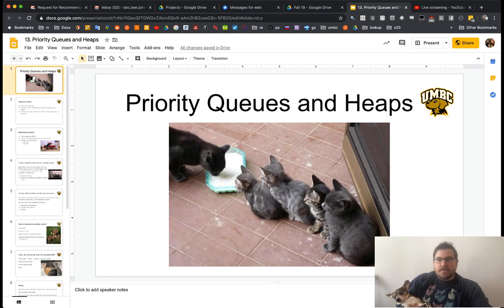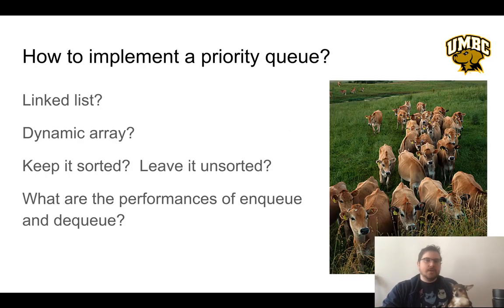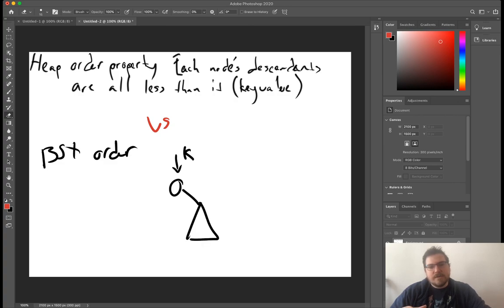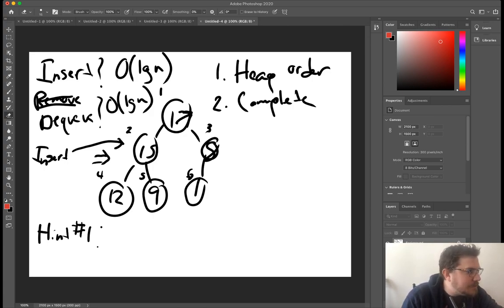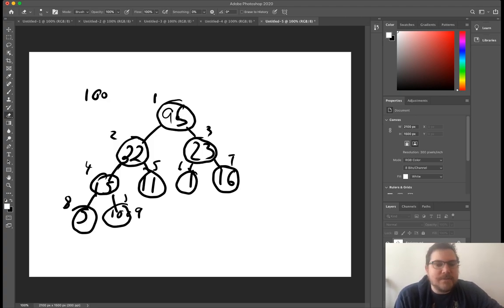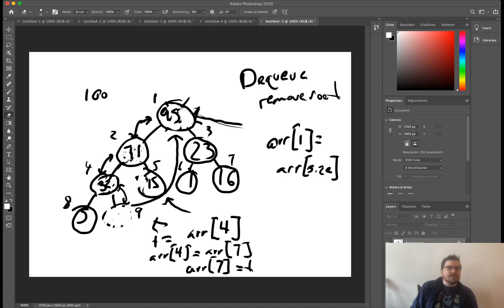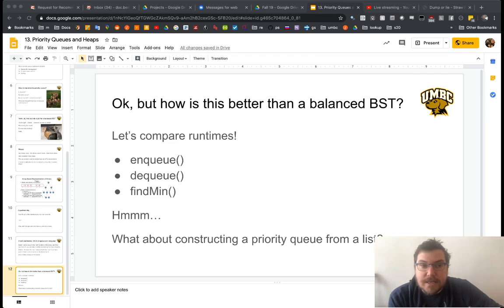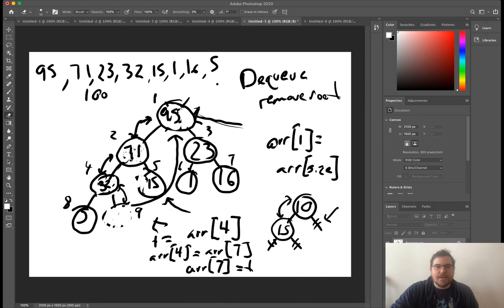CMSC 341 - Priority Queues and Heaps